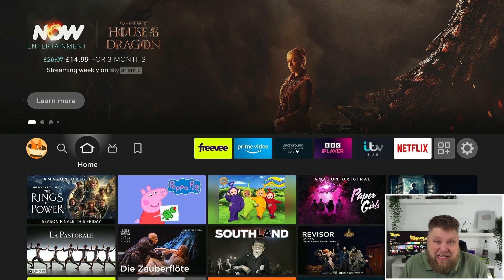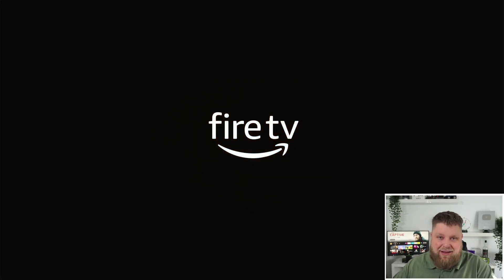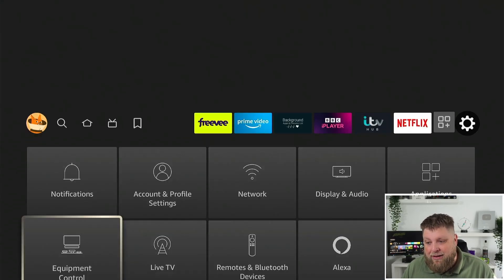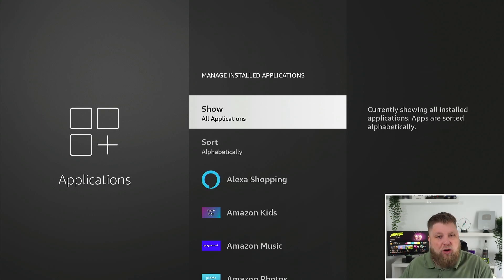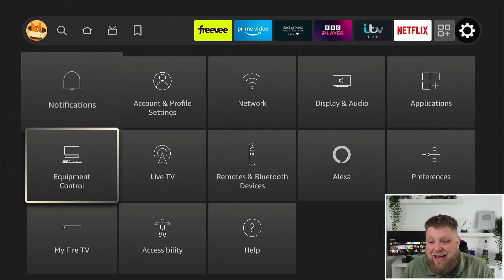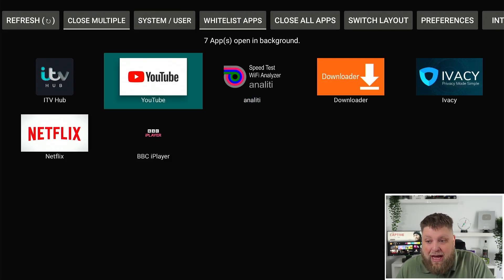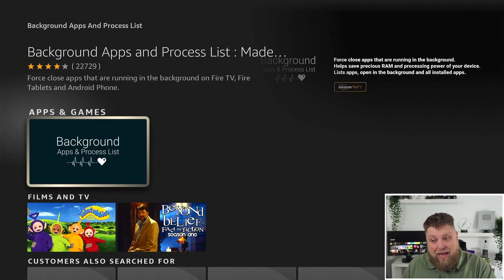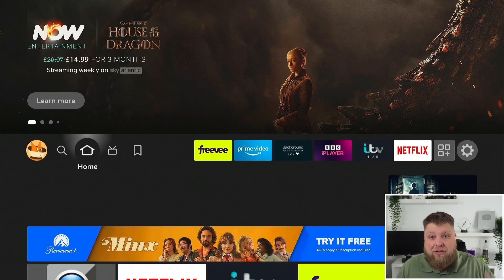Firestick Running Slow? Not Anymore...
Amazon streaming devices have a tendency to slow down over time. Here are a few things to help speed up your Fire TV Stick and could also solve any buffering.